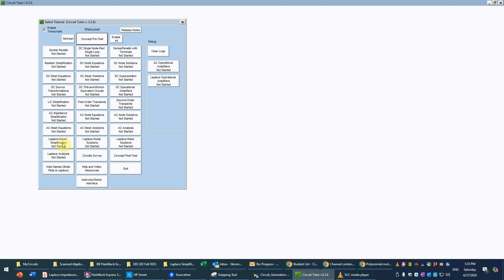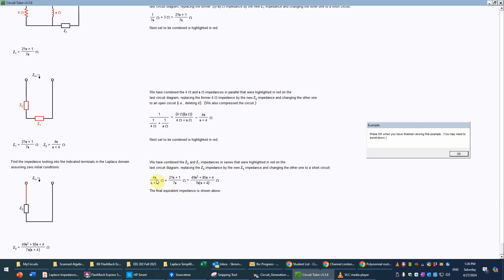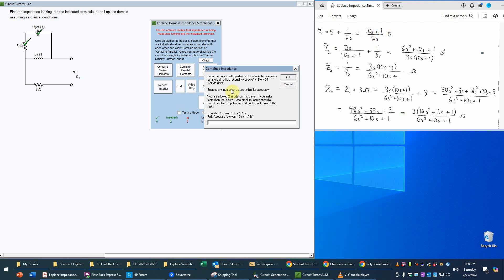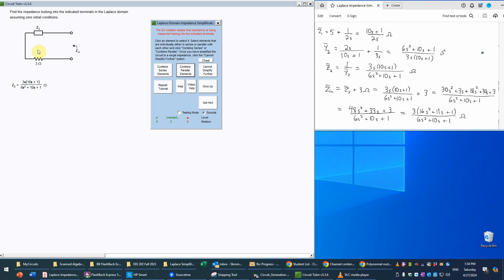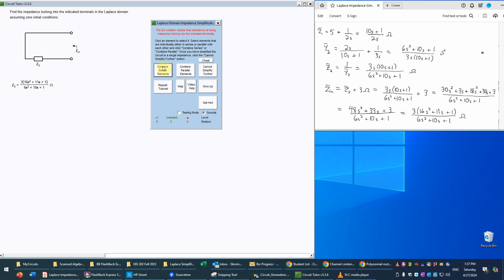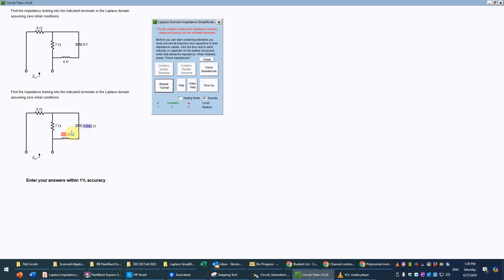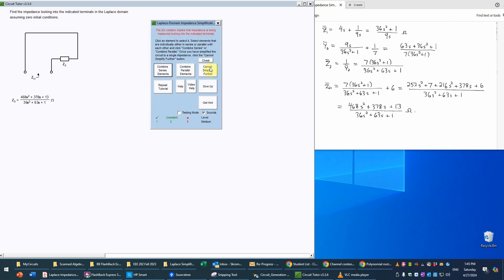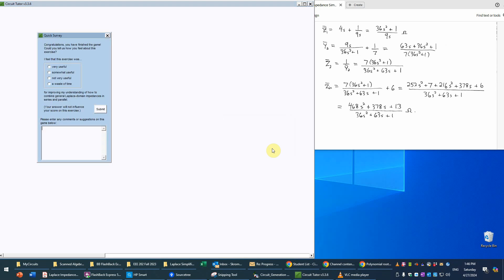Laplace Impedance Simplification Level 2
Help video for the Laplace Impedance Simplification Game in Circuit Tutor, Level 2.  Shows two problems.  (NEW VERSION, UPDATED 4/27/24)